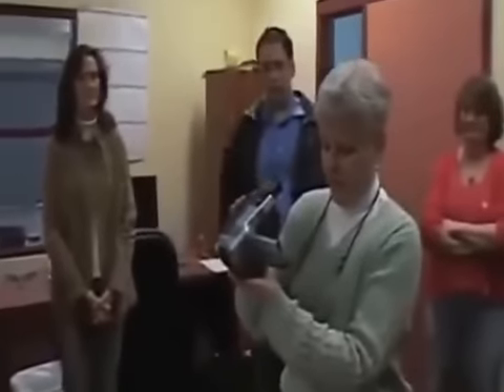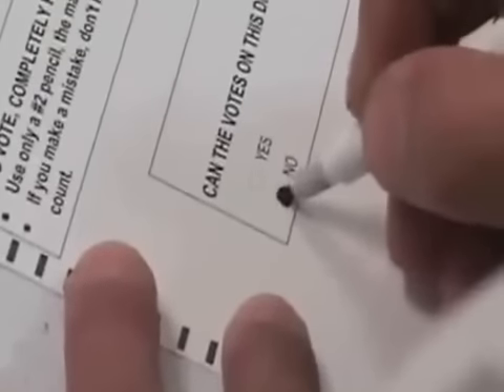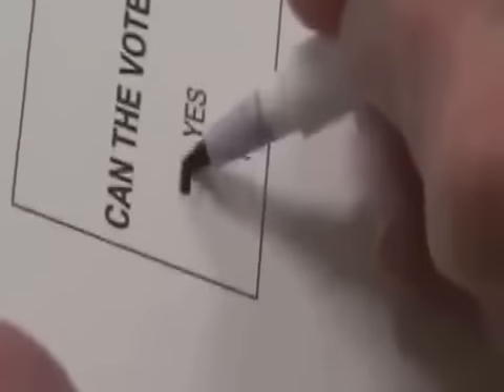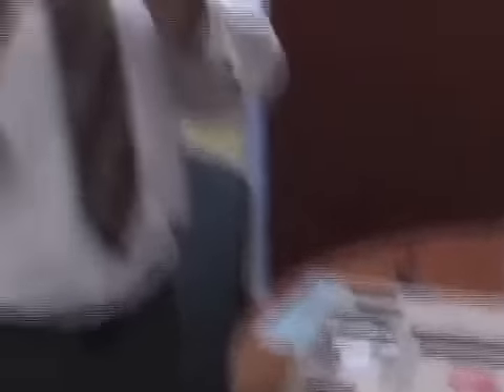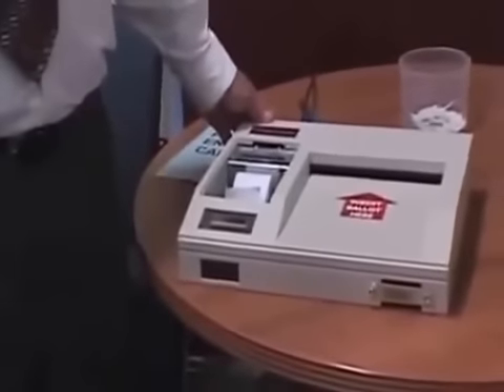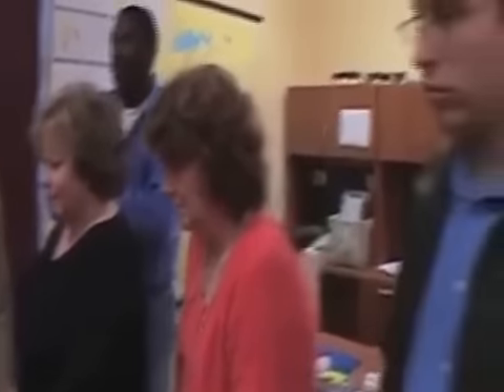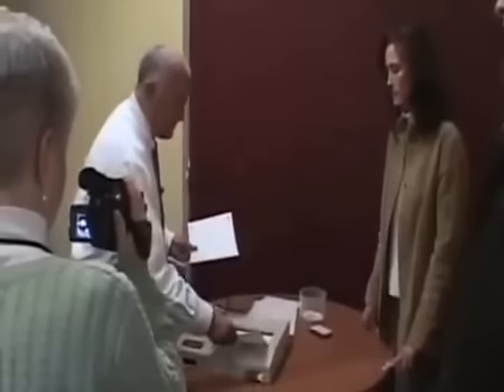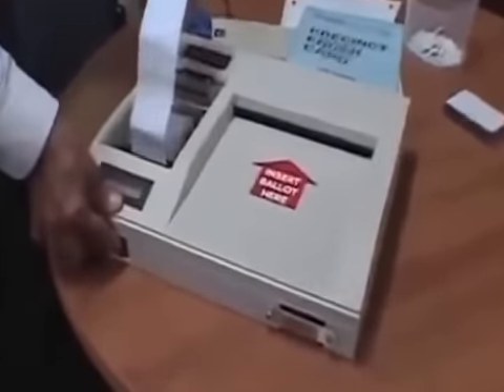How Voting Machines Can be Hacked to Alter Results of Paper Ballots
This video shows how easy it is for even paper ballot counting machines to process ballots with false results.
Leaked graphic of election results.